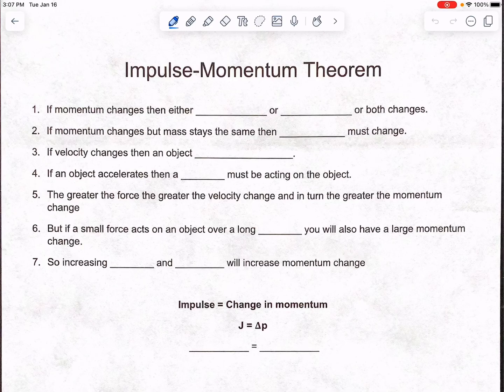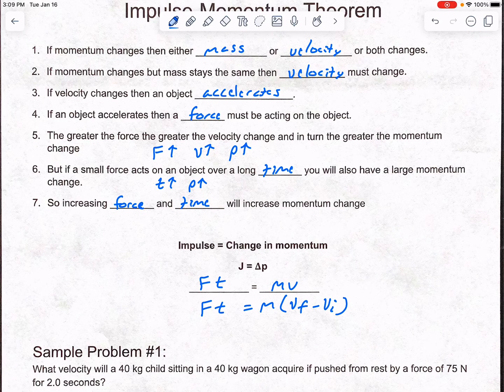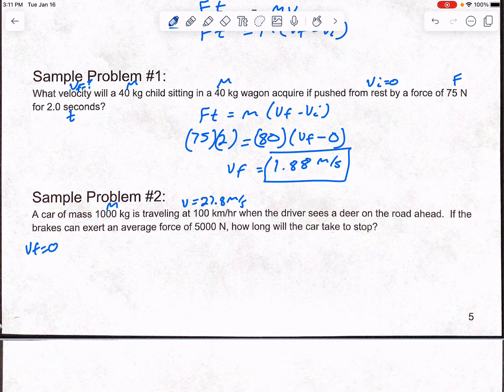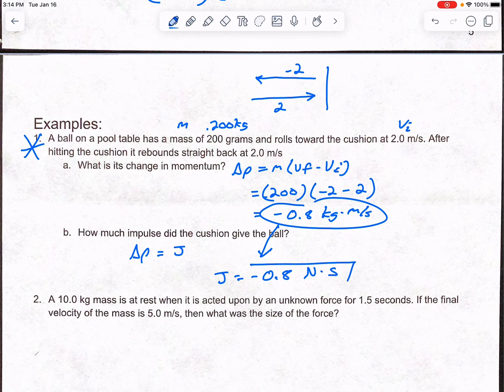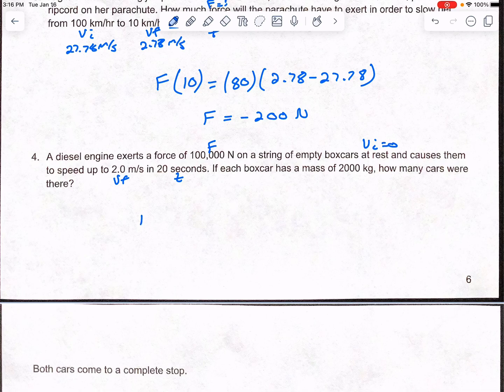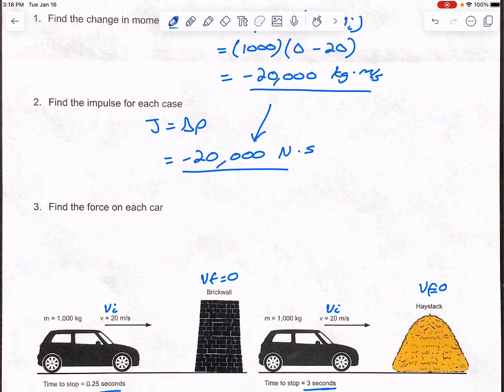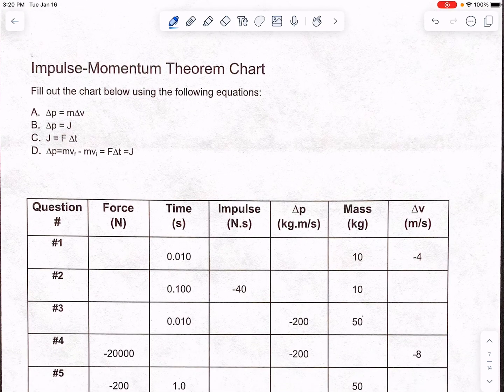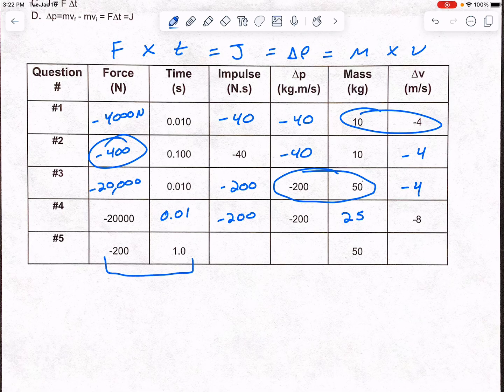Physics - Impulse and Momentum (Pages 5-8)